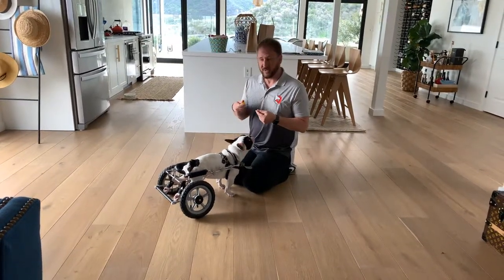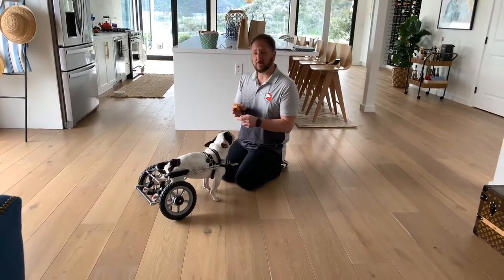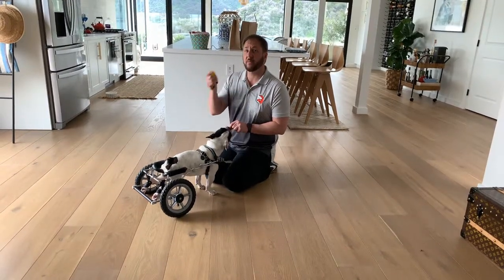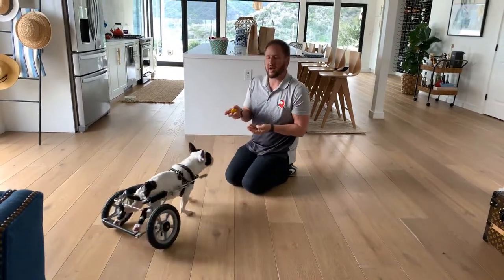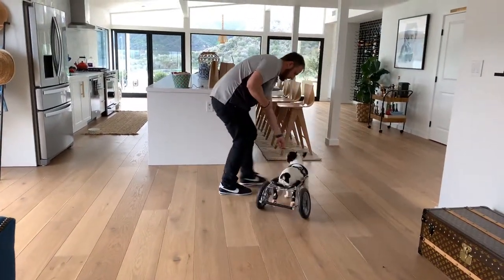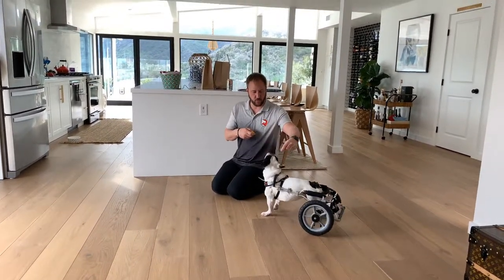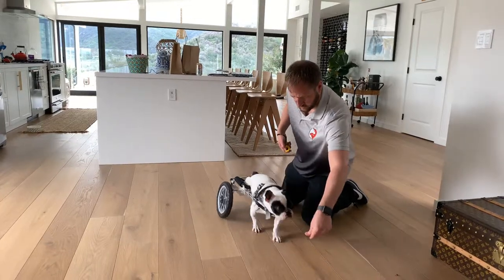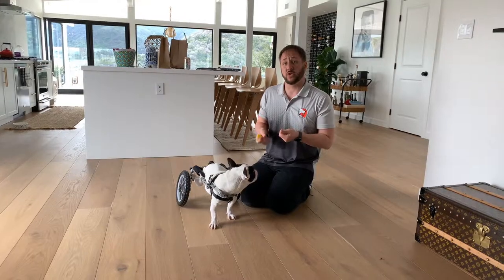Helping a Dog in a Wheel Chair Learn Directional Commands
For this Malibu dog behavior session, we help Minor, a 4 year-old French Bulldog in a Wheelchair; teaching him directional commands and some hand targeting.